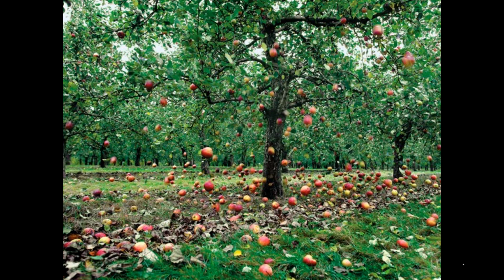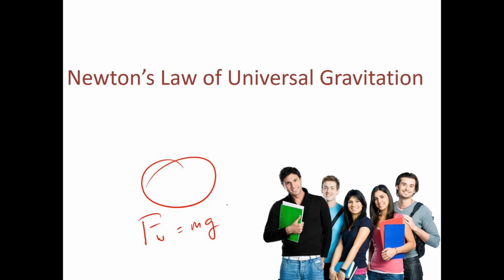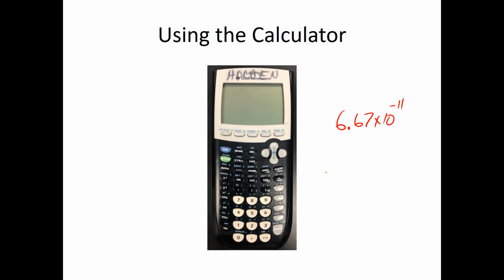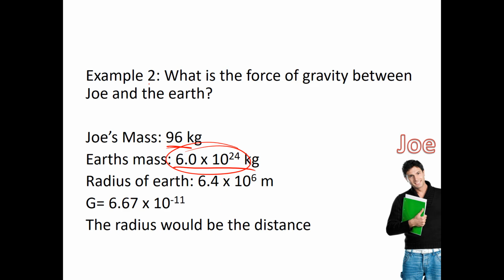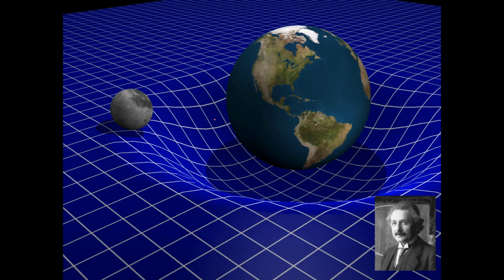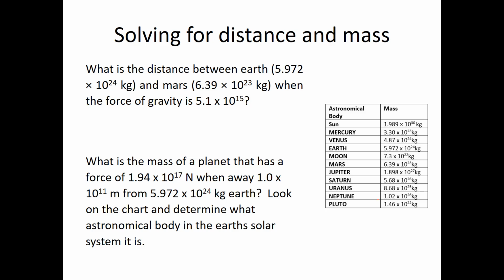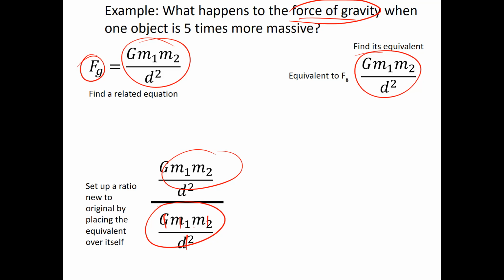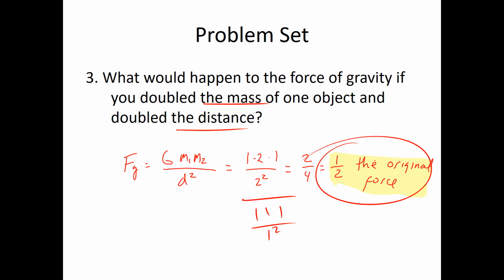2019 Universal Gravitation Final Video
Newtons Law of Universal Gravitation.  Any two objects in the universe attract all other objects.  Learn how to analyze the equation, rearrange and use the equation Fg = (G)(m1)(m2)/(d^2)